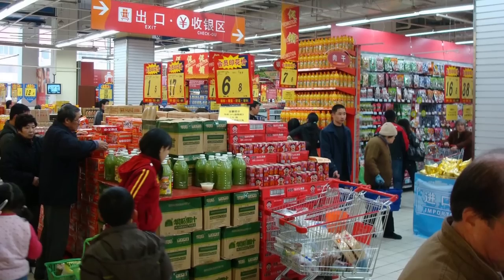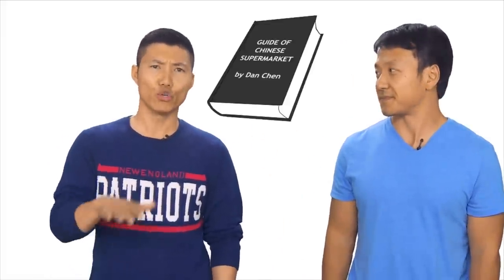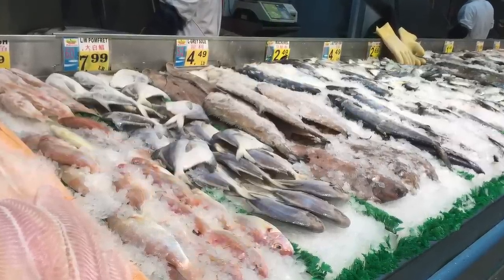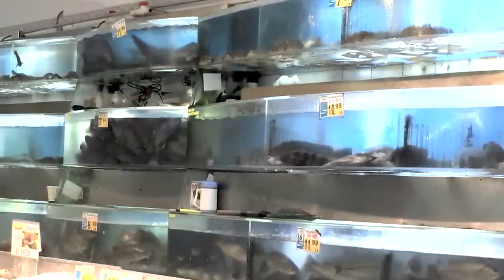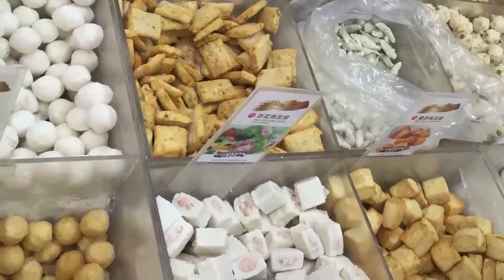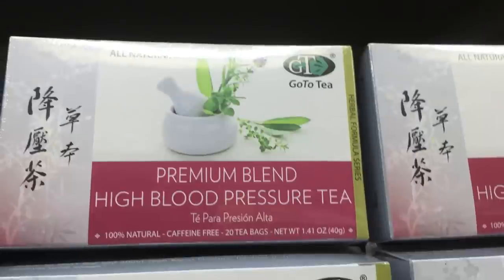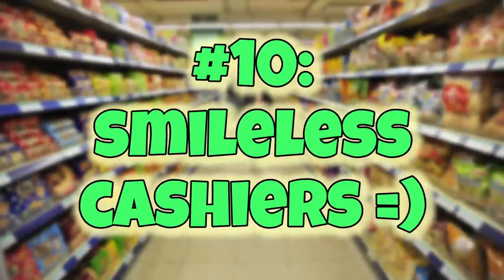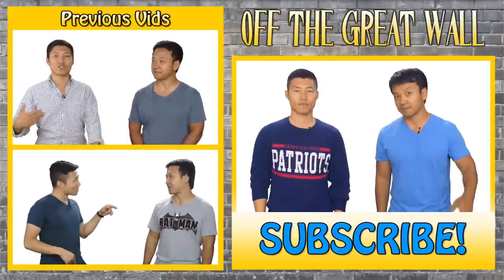10 Things You Will Find in Every Chinese Supermarket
Do you LOVE or HATE Chinese supermarkets?

MOBILE LINKS: More OTGW Vids!